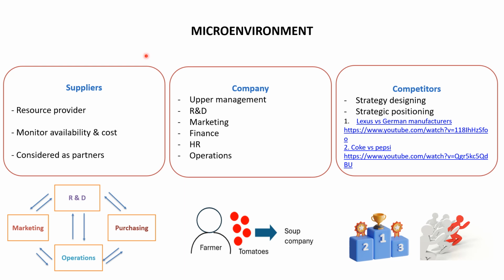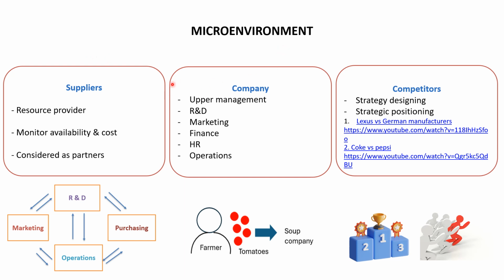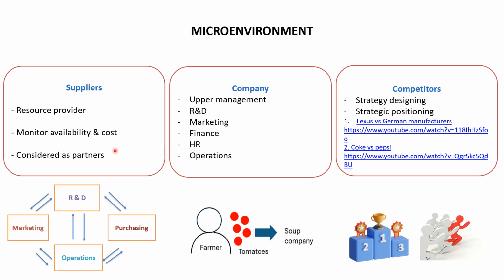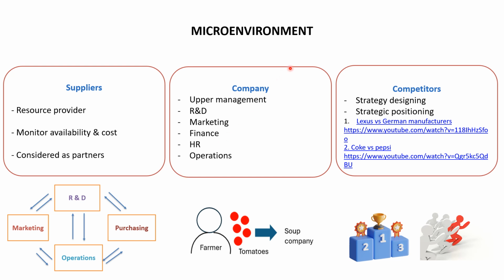Marketing Microenvironment Explained: Suppliers, Company and Competitors